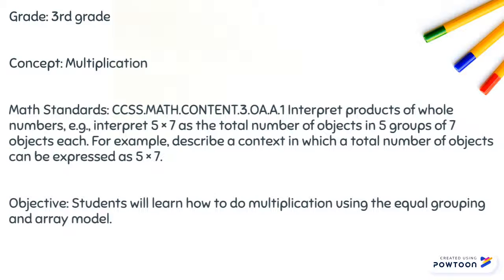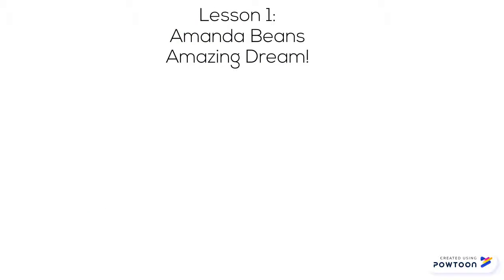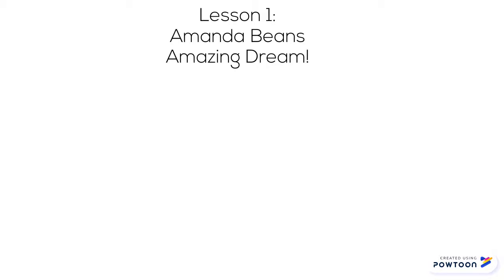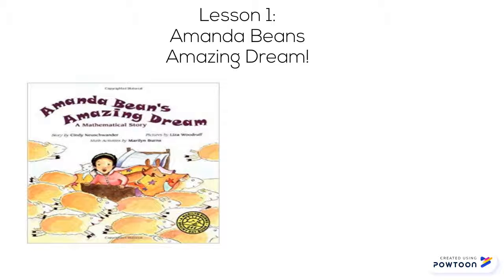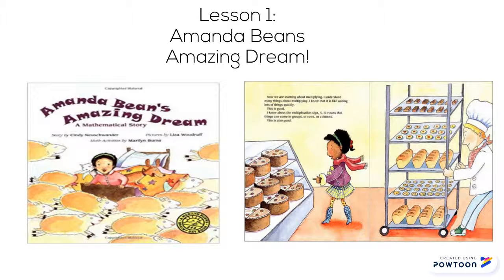Mini Unit Presentation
EDMU 524-- Created using Powtoon -- Free sign up -- Create animated videos and animated presentations for free.  PowToon is a free tool that allows you to develop cool animated clips and animated presentations for your website, office meeting, sales pitch, nonprofit fundraiser, product launch, video resume, or anything else you could use an animated explainer video. PowToon's animation templates help you create animated presentations and animated explainer videos from scratch.  Anyone can produce awesome animations quickly with PowToon, without the cost or hassle other professional animation services require.